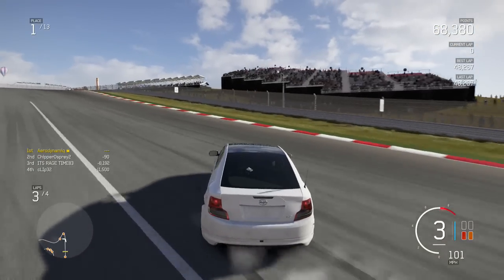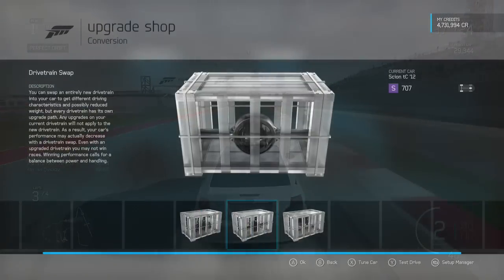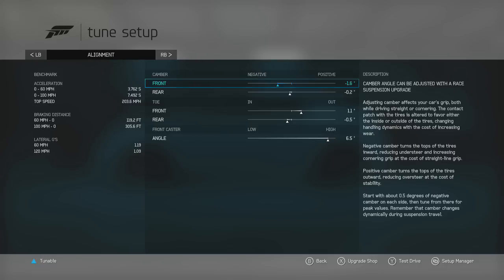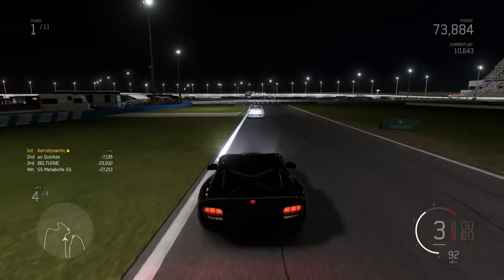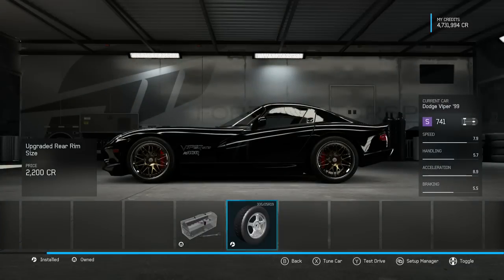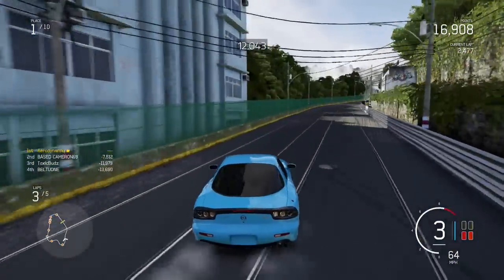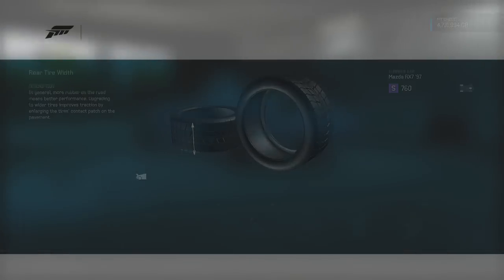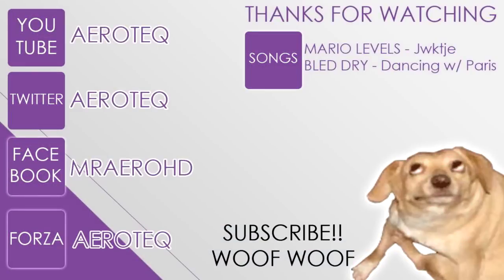Forza 6 | Stream Tunes - Scion tC V6, Viper GTS, FD RX7 (Drift Build/Tunes)